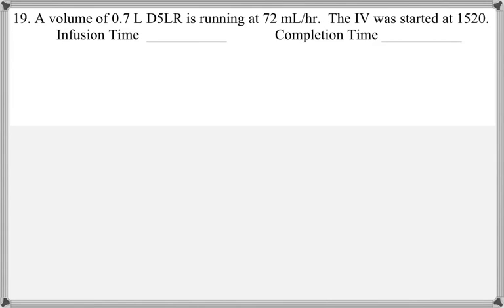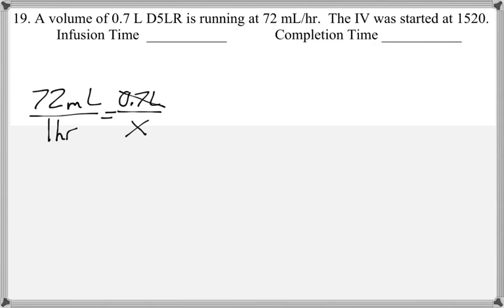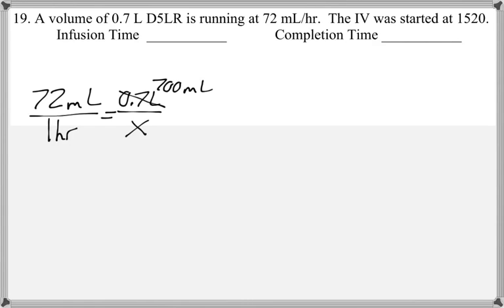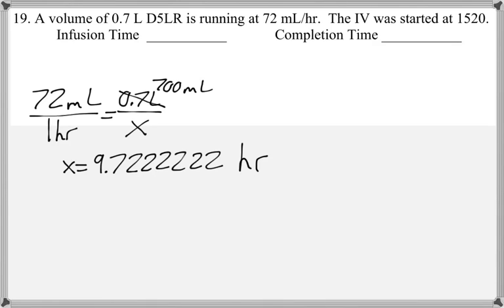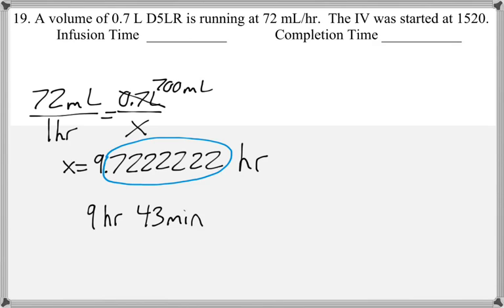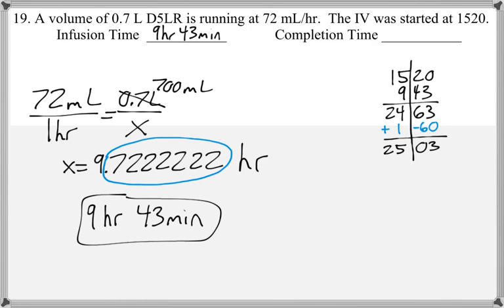Math 117 : Chapter 19 #19 (Math For Allied Health Tutorial : IV Infusion & Completion Times)